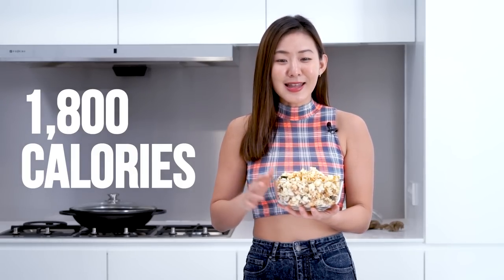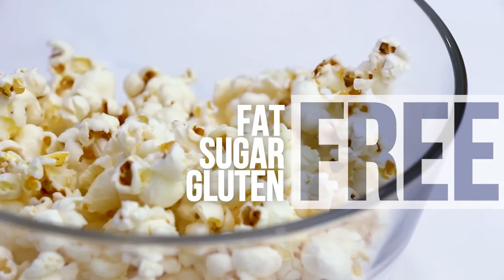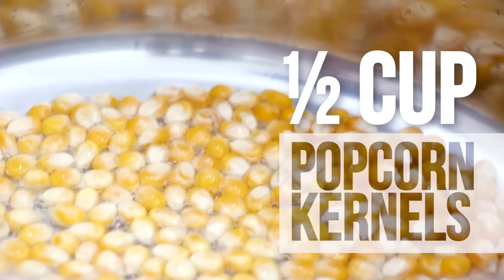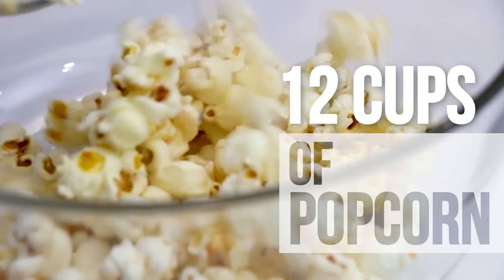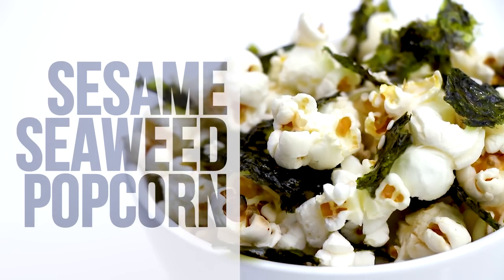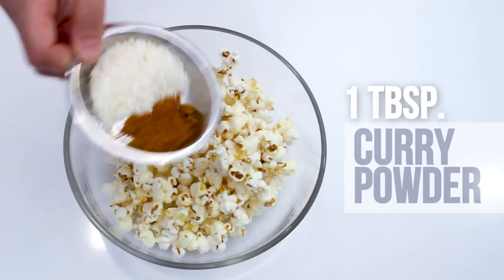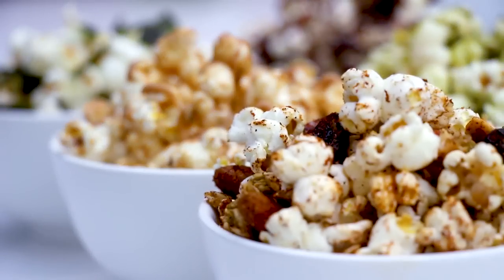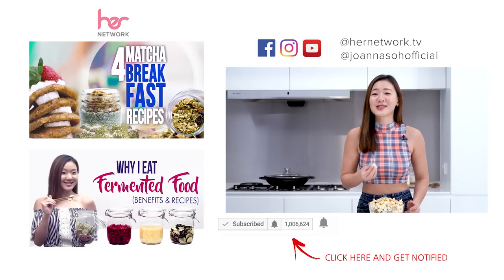6 "Skinny" Popcorn Recipes | Healthy & Easy | Joanna Soh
I do!! Homemade popcorn can be a great low-calorie snack option. Here are 6 "skinny" popcorn recipes.

Do you know that a large caramel popcorn bag can rack up to 1,800 Calories? That’s almost your entire calorie allowance in a day! That's a killer to all the effort you've put in.

Share your pictures and tag me @JoannaSohOfficial

Joanna Soh is a certified Personal Trainer (ACE), Women’s Fitness Specialist (NASM) and Nutrition Coach (VN).

To make stovetop popcorn, use:
• ½ cup popcorn kernels – 420Cals
• 2 tbsps. oil of choice (I used coconut oil) – 234Cals

This makes 12 cups. 54.5Cals per cup.

1) SALTED CHOCOLATE POPCORN
8 cups Popped Popcorn – 436Cals
50g Melted Dark Chocolate – 258Cals

Per Cup – 87Cals

2) PEANUT BUTTER POPCORN
8 cups Popped Popcorn – 436Cals
2 tbsps. Maple Syrup / Honey – 104Cals
¼ cup Peanut Butter – 376Cals

Per Cup – 115Cals

3) SESAME SEAWEED POPCORN
8 cups Popped Popcorn – 436Cals
2 sheets Nori Seaweed, well crumbled – 20Cals
2 tbsps. Sesame Seeds – 104Cals
1 tbsp. Toasted Sesame Oil – 120Cals

Per Cups – 85Cals

4) MATCHA POPCORN
8 cups Popped Popcorn – 436Cals
1 tbsp. Matcha Powder – 4Cals
1 tbsp. Coconut Oil – 117Cals

Per Cup – 70Cals

5) COCONUT CURRY POPCORN
8 cups Popped Popcorn – 436Cals
¼ cup Desiccated Coconut – 110Cals
1 tbsp. Curry Powder – 21Cals

Per Cup – 71Cals

6) GRANOLA POPCORN
8 cups Popped Popcorn – 436Cals
½ cup Granola – 259Cals
½ tbsp. Smoked Paprika – 10Cals
1 tsp. Garlic Powder – 10Cals
1 tbsp. Coconut Oil – 117Cals
2 tbsps. Maple Syrup / Honey – 104Cals

Per Cup – 117Cals

Try these recipes, create your own flavours and let me know your favourite in the comments below.